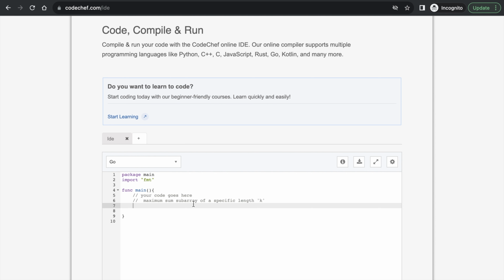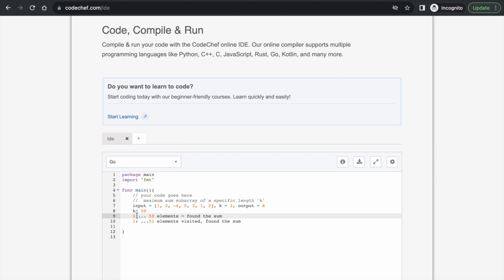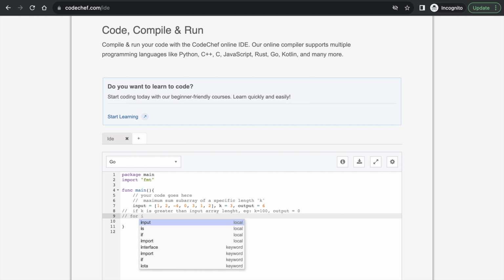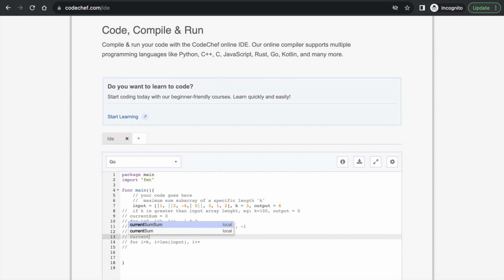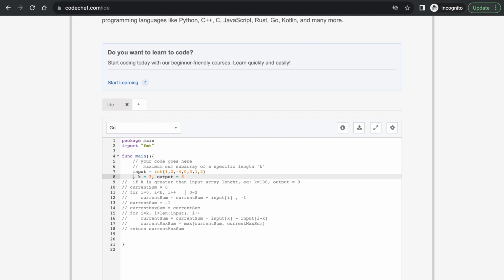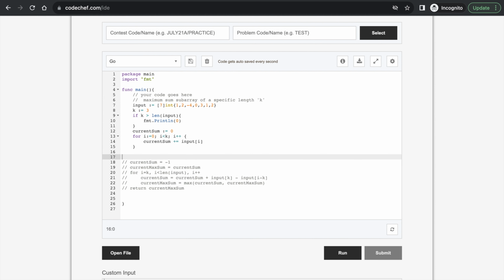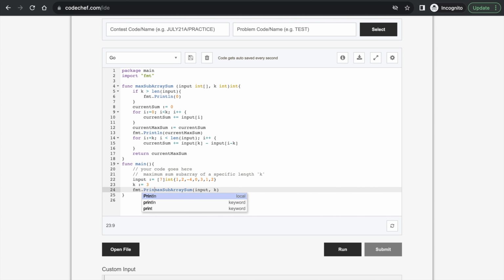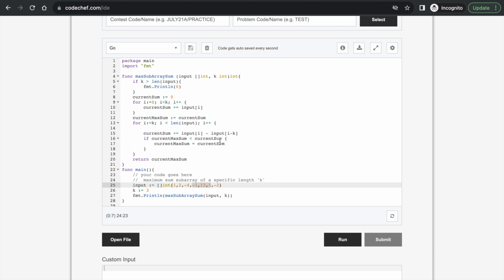Maximum SUM Subarray of length k in an Array | Golang - Hands on | O(n) | DSA | Arrays